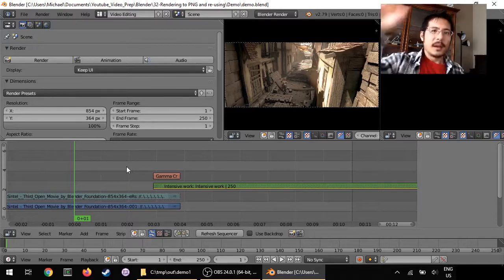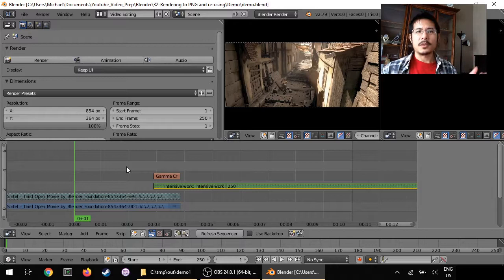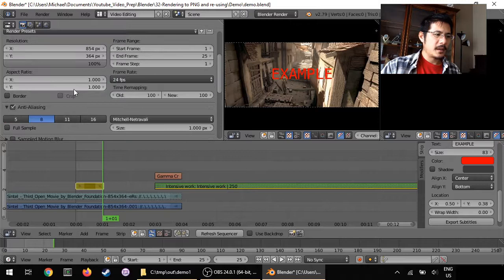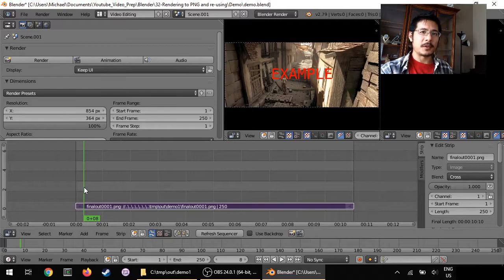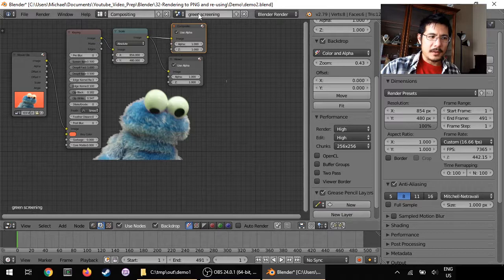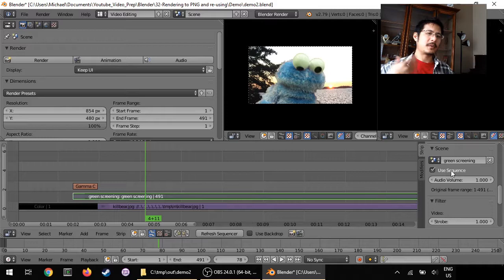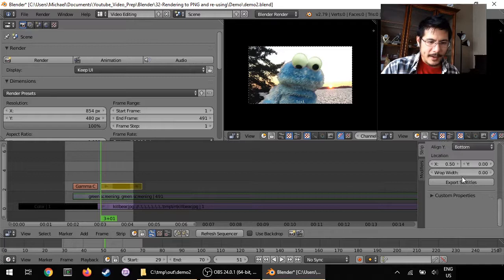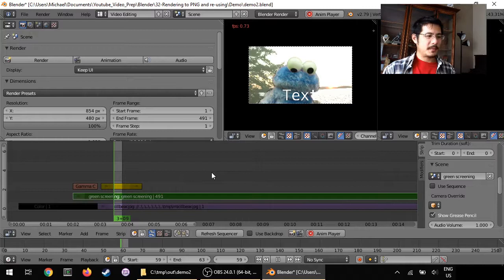2 Reasons to Export to Images (32)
If you use Blender to create videos, you may wonder what is the point of exporting to image sets.  I have two reasons to do so, which I explain in this session.

Index
0:00 Intro
0:24 Flexibility
3:13 Handling heavy work, like green screening

One of the videos edited in this session is "Sintel", from the Blender Foundation.